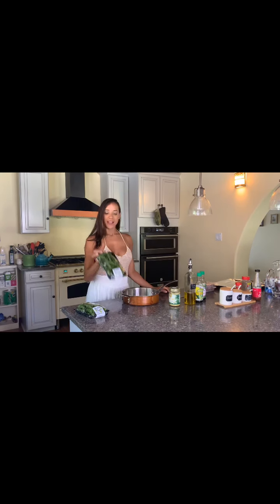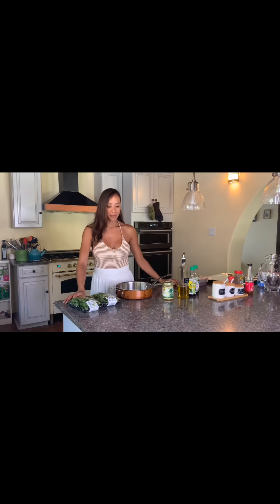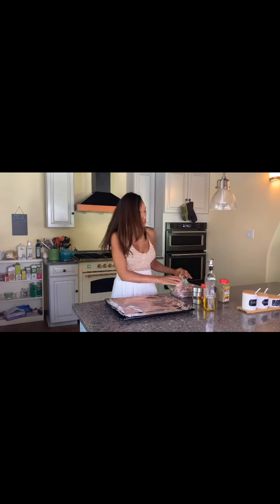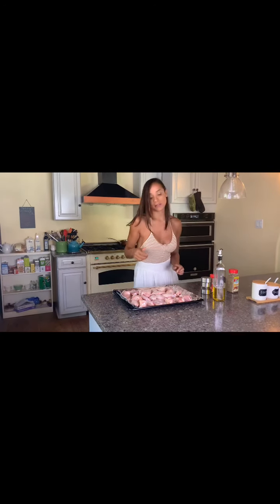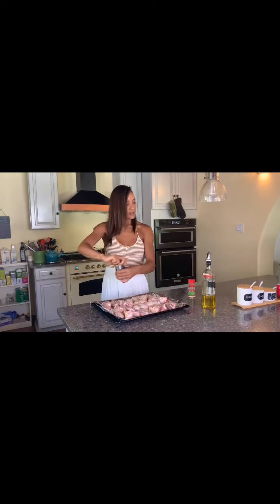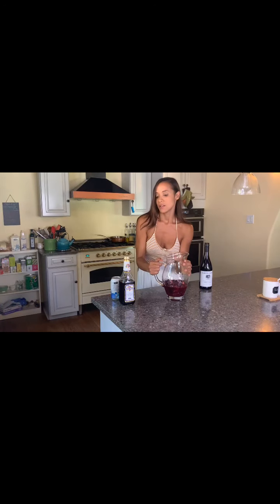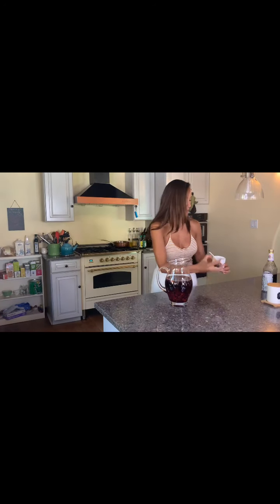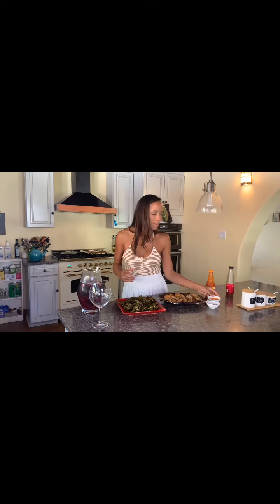Bikini Lunch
Yummy food to keep your bikini body!